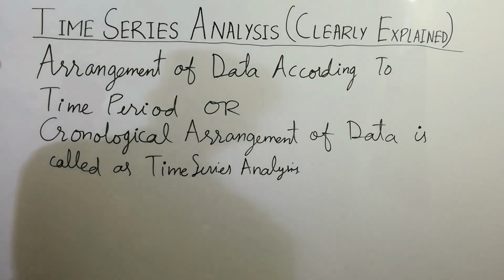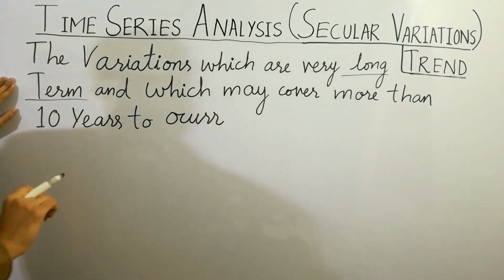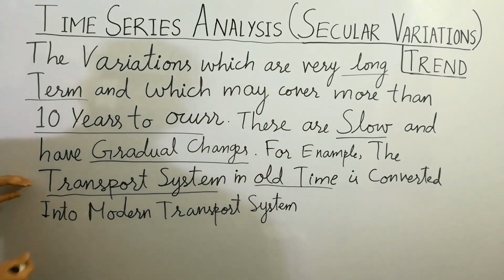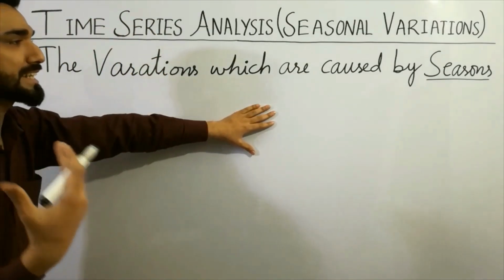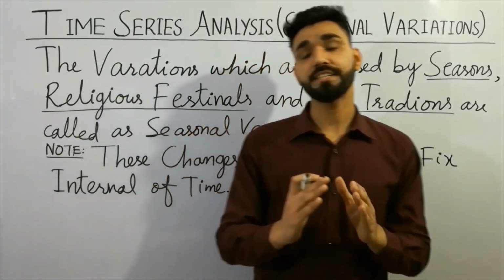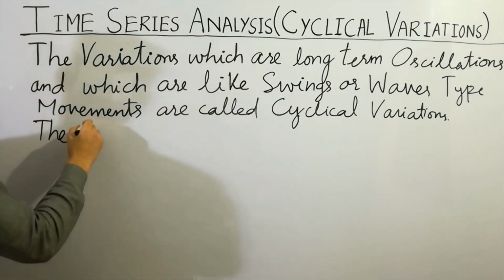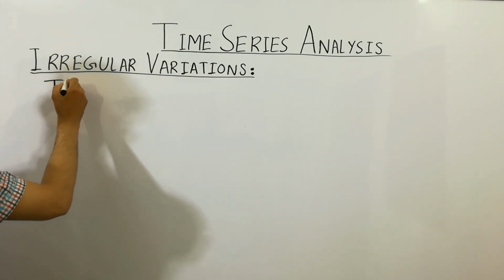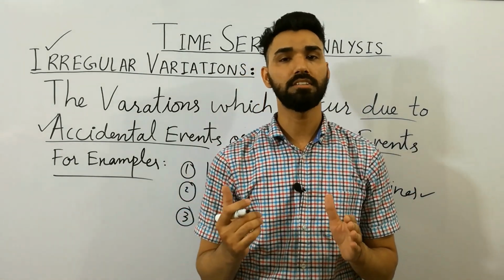Time Series Analysis (Complete Tutorial Clearly Explained With Real life Examples 2023)- Statistics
In 2023, In this video, I have clearly explained Component of Time Series Analysis which is Irregular Variation with definition and example that will clear your all concepts. The components of time series are TCSI (Trend, Cyclic, Seasonal, Irregular). So, must watch this video from starting to end.

Video Chapters
00:00 Time Series Analysis Explained
04:08 Secular Trend (Trend)
10:41 Seasonal Variation (Seasonal)
16:20 Cyclical Variation (Cyclic)
22:22 Irregular Variation (Irregular)